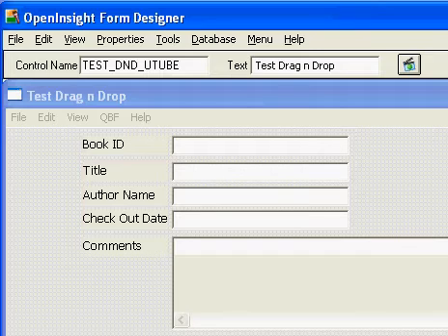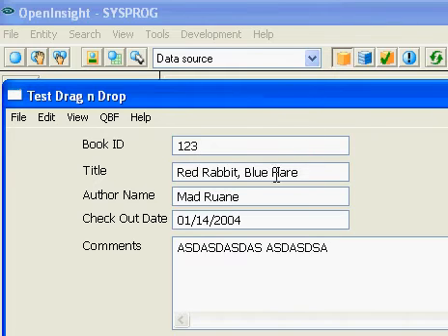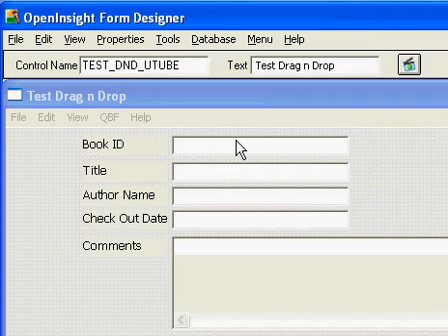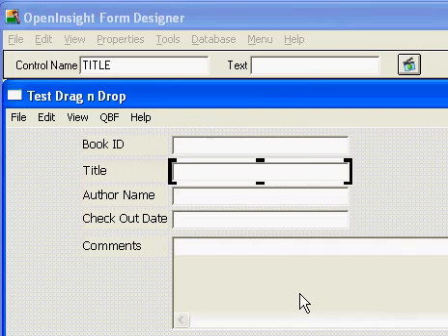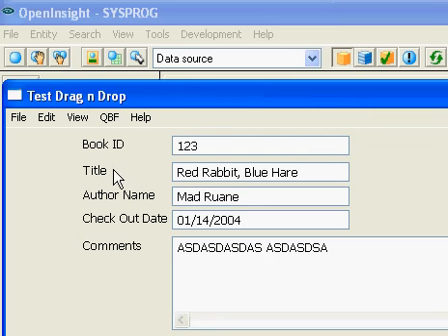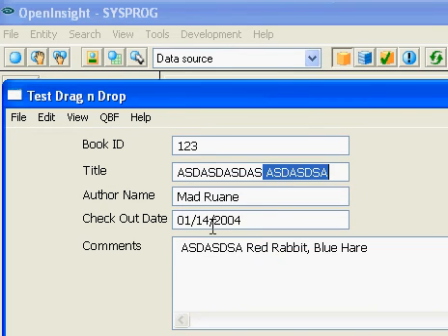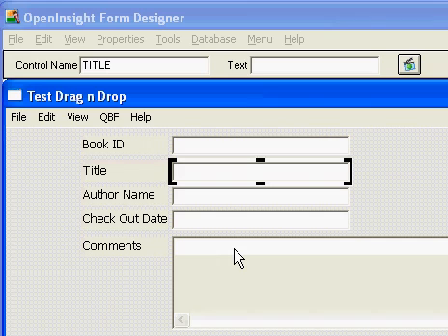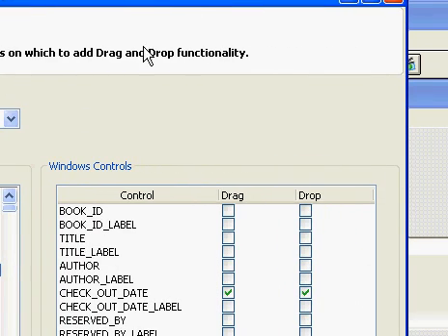Enabling Drag and Drop in OpenInsight Forms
This demonstration shows the viewer how to enable the Drag and Drop features in OpenInsight Forms. Narrated by Mike Ruane, Revelation Software.